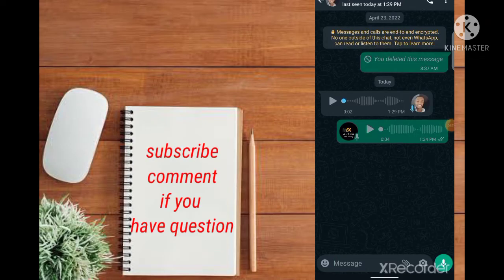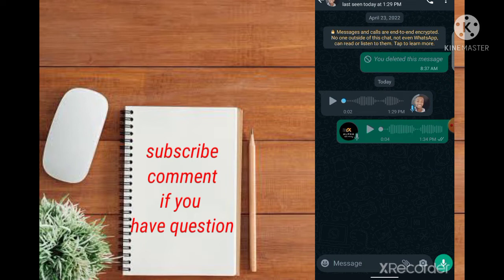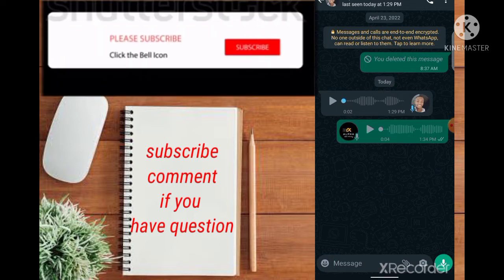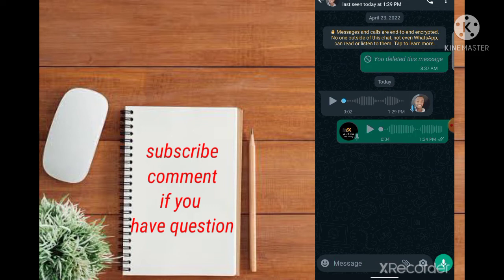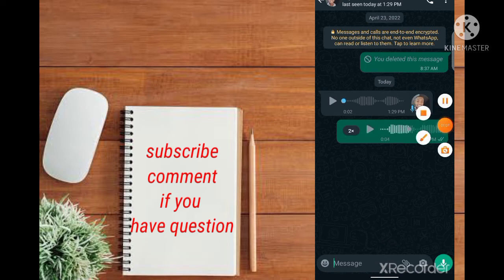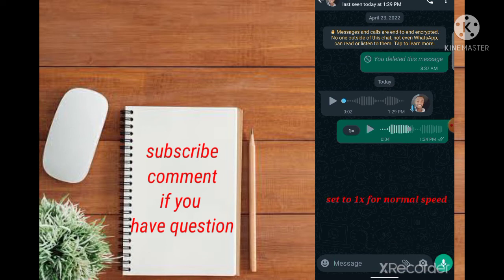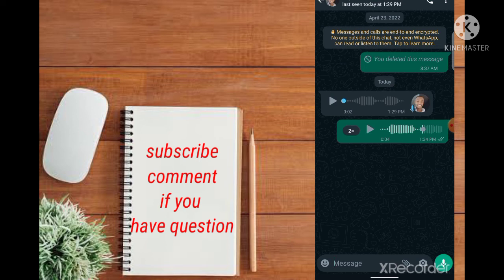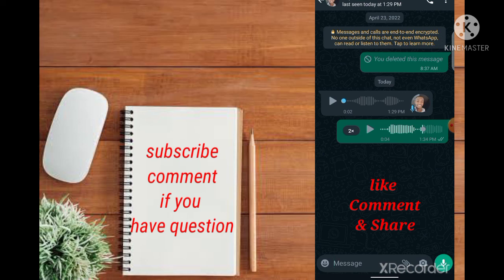How To Fix Whatsapp Voice massage problem solved || WhatsApp update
Mr jotech is owned and operated by N J JOSIAH.

If you have any questions or videos idea that you would like me to do, please comment and I will get to you, THANK YOU!

how to fix whatsapp 1 second voice message limit problem
how to fix voice message on whatsapp
how to fix whatsapp voice message volume
how to fix my whatsapp voice note
why can't i hear my voice messages on whatsapp
how to fix whatsapp voice message problem android
how to fix whatsapp voice message problem after update
how to fix whatsapp voice message problem audio
how to fix whatsapp voice message problem attic
how to fix whatsapp voice message problem and solution
how to fix whatsapp voice message problem bluetooth
how to fix whatsapp voice message problem bluetooth headphones
how to fix whatsapp voice message problem bluetooth speaker
how to fix whatsapp voice message problem breaking
how to fix whatsapp voice message problem based learning
how to fix whatsapp voice message problem book
how to fix whatsapp voice message problem based learning examples
how to fix whatsapp voice message problem connecting
how to fix whatsapp voice message problem connecting to server
how to fix whatsapp voice message problem charging
how to fix whatsapp voice message problem charging iphone
how to fix whatsapp voice message problem charging phone
how to fix whatsapp voice message problem during call
how to fix whatsapp voice message problem from iphone
how to fix whatsapp voice message problem feet
how to fix whatsapp voice message problem galaxy
how to fix whatsapp voice message problem galaxy s21
how to fix whatsapp voice message problem galaxy s10
how to fix whatsapp voice message problem galaxy s20
how to fix whatsapp voice message problem honda civic
how to fix whatsapp voice message problem honda pilot 2016
how to fix whatsapp voice message problem honda pilot
how to fix whatsapp voice message problem huawei
how to fix whatsapp voice message problem iphone
how to fix whatsapp voice message problem ios
how to fix whatsapp voice message problem ios 12
how to fix whatsapp voice message problem iphone to android
how to fix whatsapp voice message problem iphone 12
how to fix whatsapp voice message problem joining
how to fix whatsapp voice message problem java
how to fix whatsapp voice message problem jumping
how to fix whatsapp voice message problem just spinning
how to fix whatsapp voice message problem keeps popping up
how to fix whatsapp voice message problem keyboard
how to fix whatsapp voice message problem keeps going down
whatsapp voice message not working
how to fix whatsapp voice message problem mobile
how to fix whatsapp voice message problem message
how to fix whatsapp voice message problem making calls
how to fix whatsapp voice message problem meme
how to fix whatsapp voice message problem management
how to fix whatsapp voice message problem my
how to fix whatsapp voice message problem not working
how to fix whatsapp voice